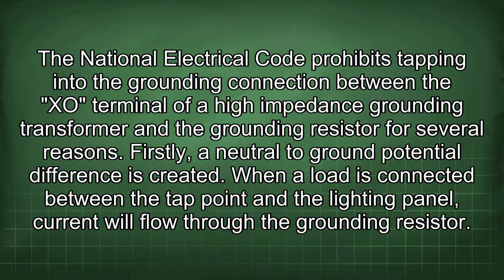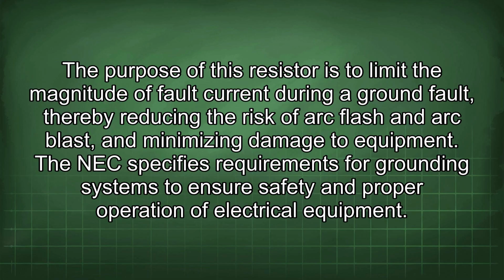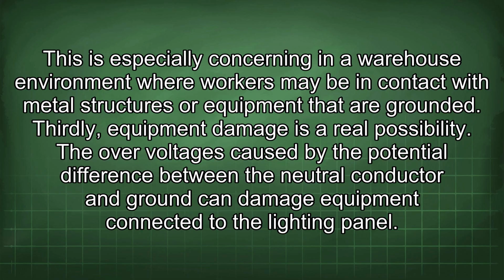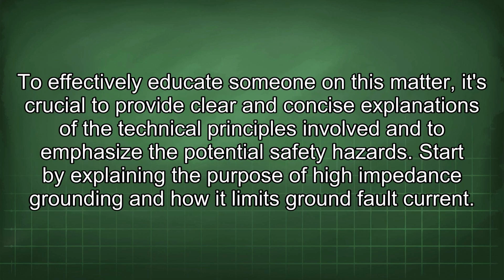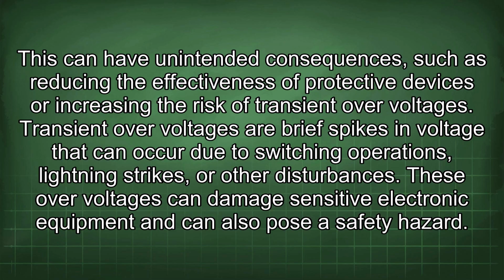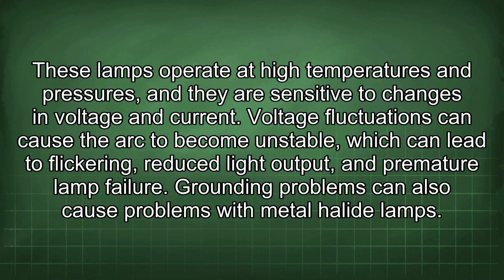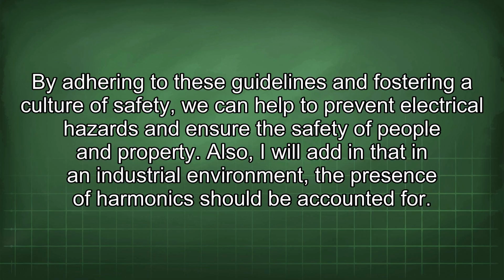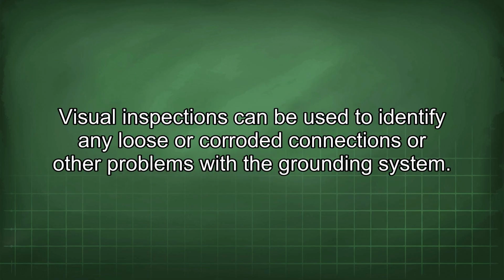High Impedance Grounding and Lighting Panel Safety Concerns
Exploring why tapping into a high impedance grounding transformer's resistor is unsafe and violates the National Electrical Code. This video explains the potential dangers, including shock hazards, equipment damage, and code violations. Learn how neutral-to-ground potential differences can create dangerous situations.